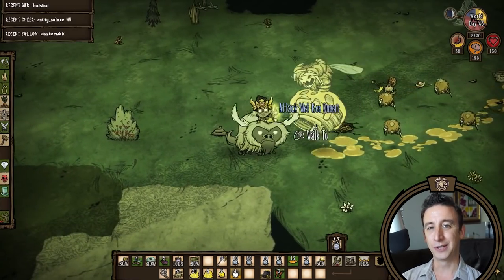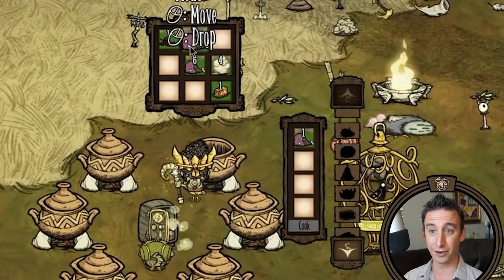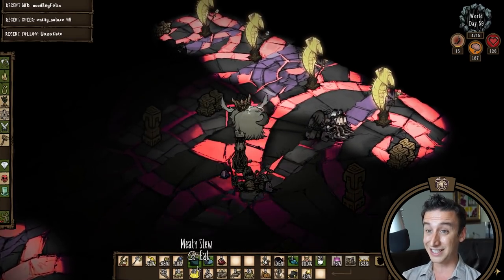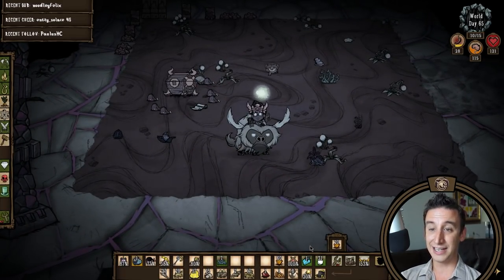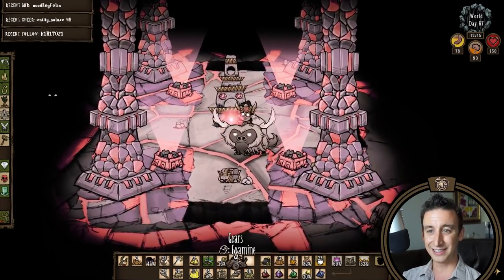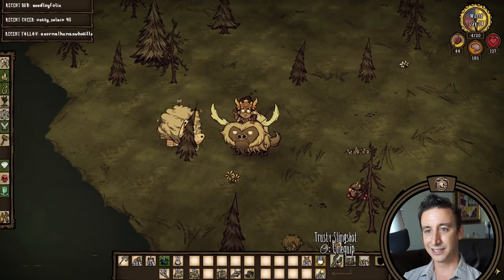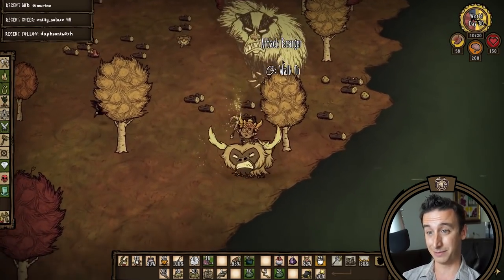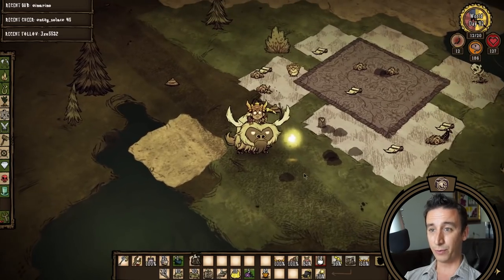Walter LOVES Meaty Stew and OWNS the Ruins | Walter Boss Run Part 3 Don't Starve Together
In today's Don't Starve Together video we continue the Walter boss run. Pinky the beefalo is going to help us easily fight Moose/Goose, kite bishops in the ruins, slingshot Ancient Guardian, and destroy the Shadow Pieces. Is Meaty Stew efficient for Walter? I think so, and I'm going to tell you why.

Walter is not affected by any passive sanity loss but can still benefit from positive sanity auras. On the flip side of this Walter does not receive sanity bonuses from any clothing worn and loses significant amounts of sanity when hit. He also takes extra damage from bees which cannot be mitigated with armor.

Walter also has a slingshot that he can load up with different ammos prototyped at each of the science and magic stations. It is not an overpowered weapon but is the first projectile weapon to be introduced as a primary weapon for a character in Don't Starve Together, and certainly offers some unique advantages for indirect combat.

Walter's eternal companion Woby provides nine inventory slots, and can also be turned into Big Woby by feeding monster meat. You can ride Big Woby around for fast travel, however Woby will not voluntarily participate in any battles and buck you if she gets hit.